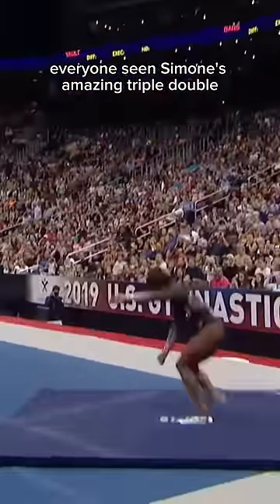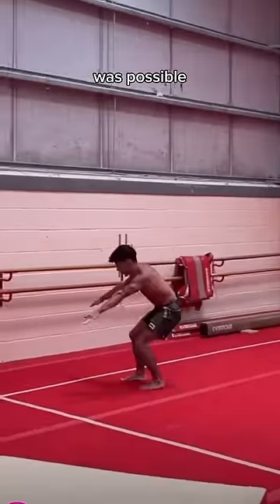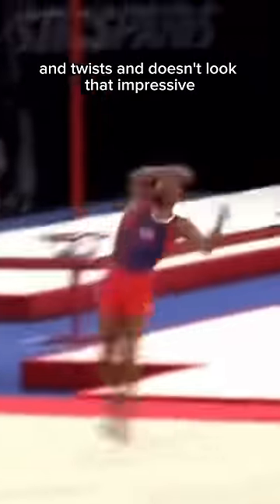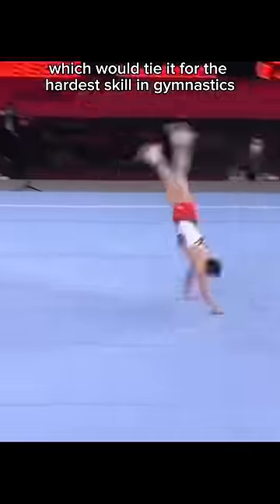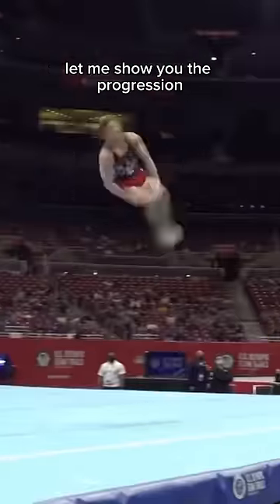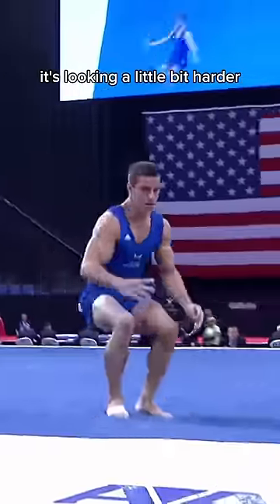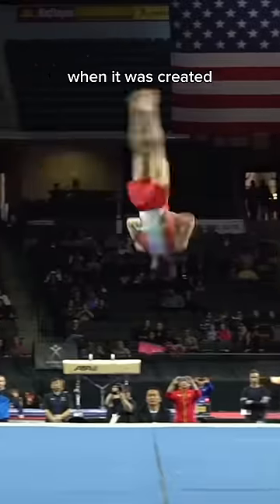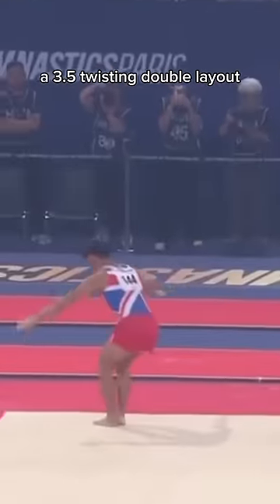INSANE new gymnastics skill 🤯